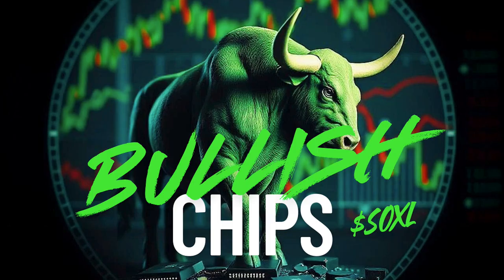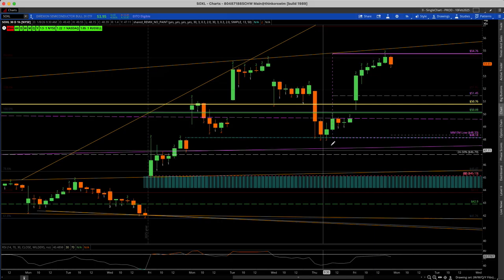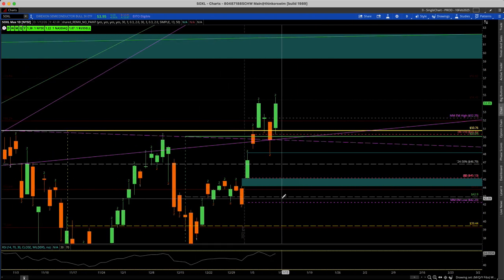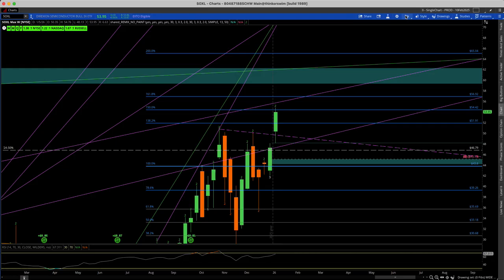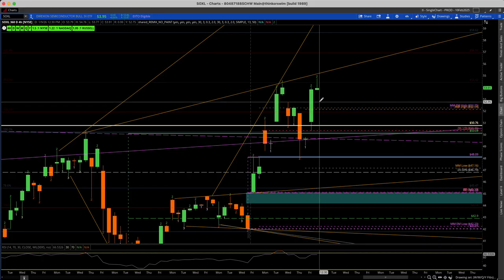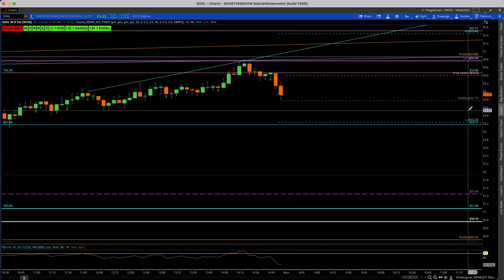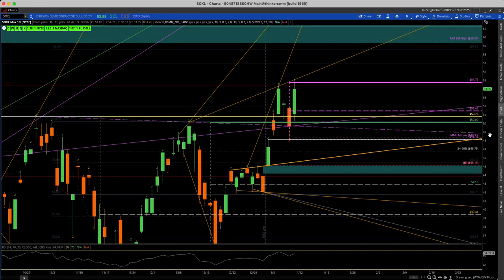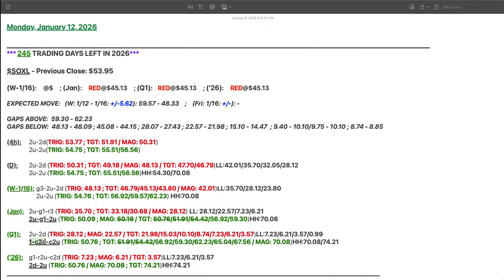MAKE MONEY EVERY DAY with SOXL! | TRIGGERS & TARGETS for week of Jan 13th | Semiconductors | QQQ SPY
00:00 - 02:20  Intro
02:20 - 11:13 Today's Price Action
11:13 - 15:37  Week chart review
15:37 - 16:47  Month chart review
16:47 - 18:06  Quarter chart review
18:06 - 18:46  Year chart review
18:46 - 22:28  Market Maker's expected move for the week of Jan 9th
22:28 - 33:34  Triggers & Targets - Scalps/Day Trades
33:34 - 35:12  Triggers & Targets - Swing/Long Term Trades
35:12 - 36:13  Like & Subscribe! / Video Wrap Up

Happy trading!
-Bullish Chips